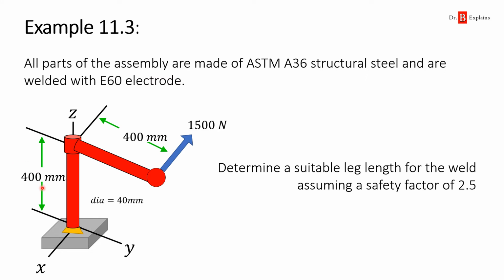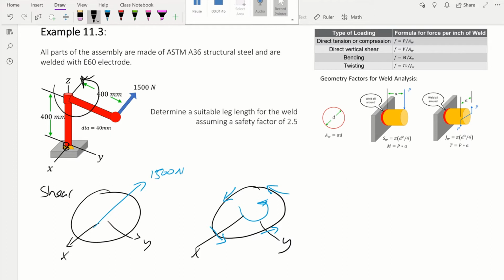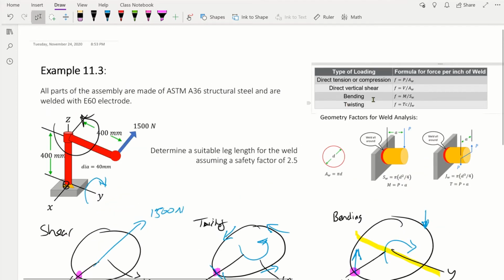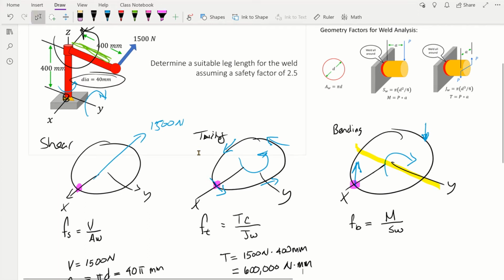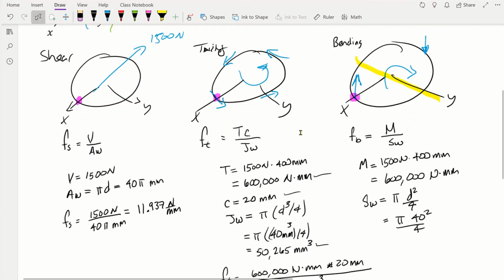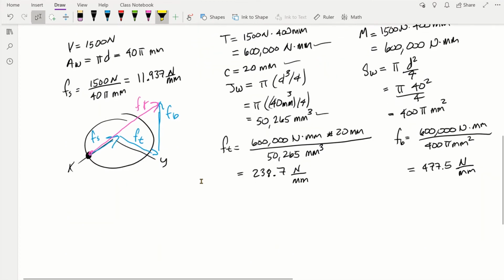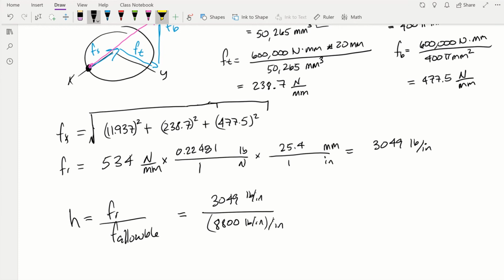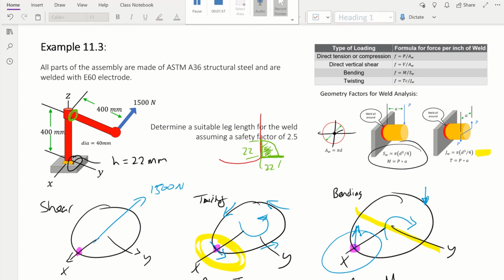Machine Elements - Sizing Weld Leg Length